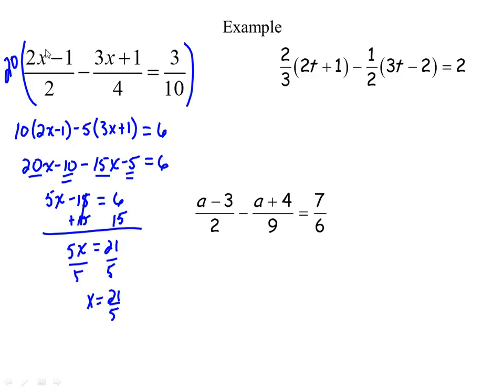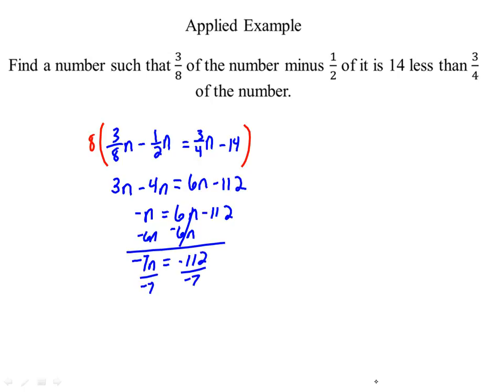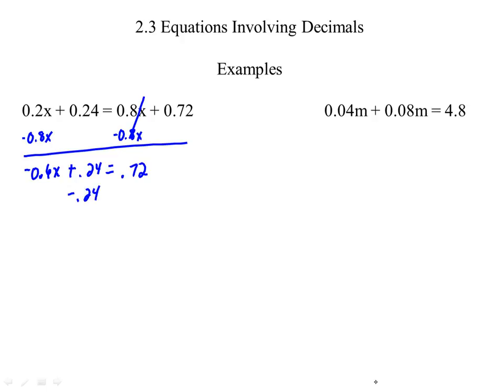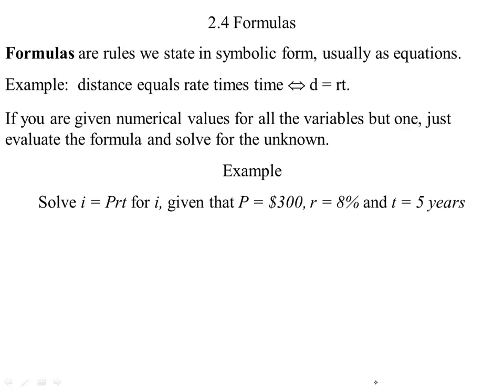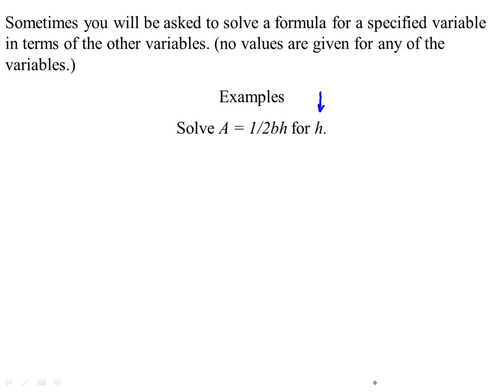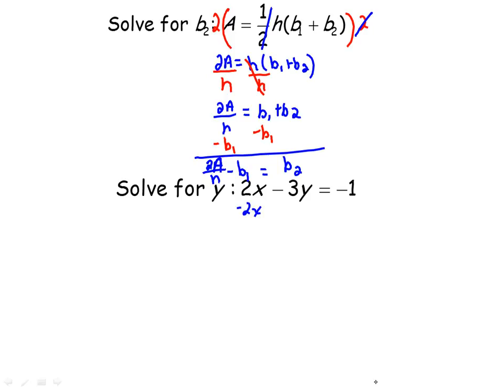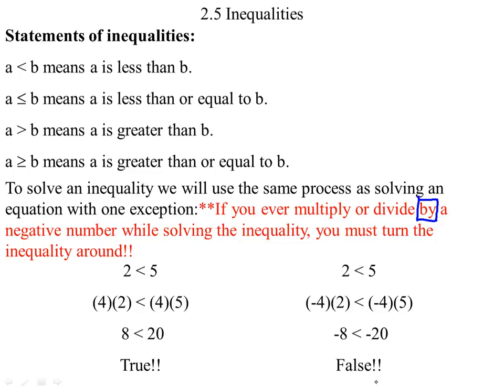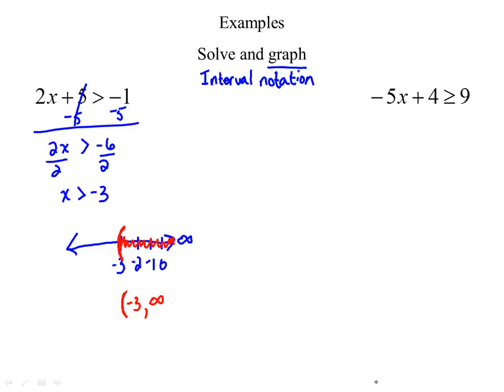Mon, Jan 27, 10 59 AM